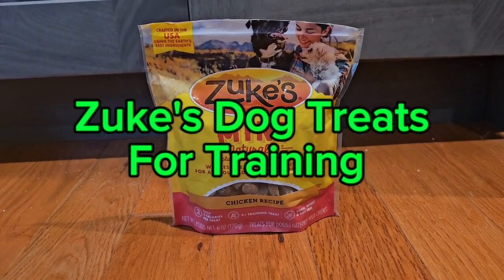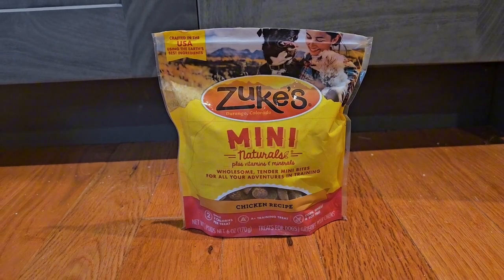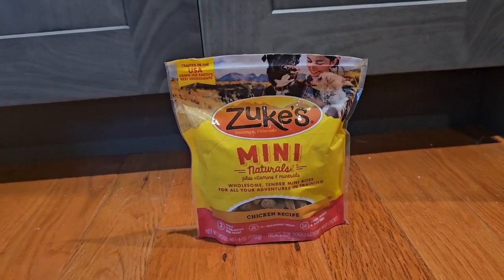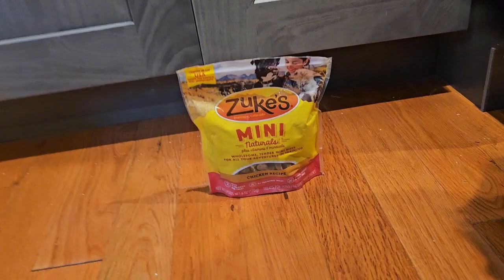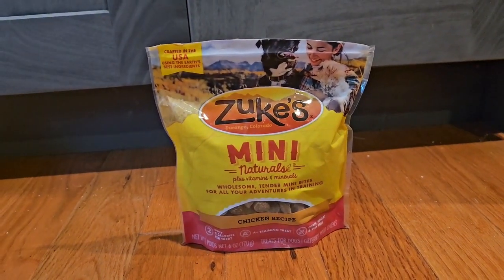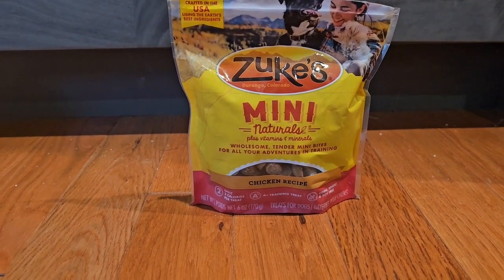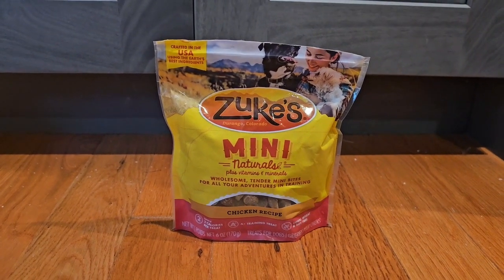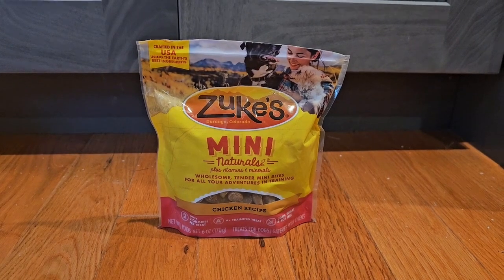Zuke’s Mini Natural Dog Training Treats! Made in the USA🔥👏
Zuke’s Mini Naturals Soft And Chewy Dog Treats For Training Pouch, Natural Treat Bites With Chicken Recipe

Zuke’s Mini Naturals With Added Vitamins And Minerals Chicken Recipe, Soft And Chewy Dog Treats Pouch, Natural Treat Bites For Training

With only 2 calories per treat, Zuke's chicken recipe dog treats are dog treats that are great for rewarding or used as training treats with an easy to tear, chewy texture

Real chicken is the first ingredient in these soft dog treats for small dogs, medium dogs, and large dogs. These snacks are made with natural ingredients like real chicken and cherries
Zuke’s Mini Naturals with added vitamins and minerals dog chicken treats offer your dog soft and chewy dog training treats that contain no corn, wheat, or soy

These dog treats are crafted in the USA using the Earth’s best ingredients and come in a convenient resealable dog training treat pouch, making them excellent training treats for dogs on the go

Product information
Item Weight 1 pounds
Department dog-treats
Manufacturer Merrick Pet Care
ASIN B000H0ZJHW
4.6 out of 5 stars
Item Package Dimensions L x W x H 8.39 x 6.18 x 1.73 inches
Brand Name Zuke's
Target Audience Keyword dogs
Directions Feed Mini Naturals Chicken Recipe as a treat, a training aid, or reward for your dog. For the safety of your pet, always supervise when feeding. Limit feeding to 3 treats per every one pound of body weight per day. Serve treats responsibly as part of your dog’s diet. Provide fresh, clean water at all times and reseal the package after feeding to preserve freshness. Not for human consumption.
Warranty Description Warranty
Model Name Mini Naturals
Size 1 Pound (Pack of 1)
Material Plastic
Style Mini Naturals
Breed Recommendation Small Breeds
Included Components One (1) 16 oz Bag - Zuke's Mini Naturals Training Dog Treats Chicken Recipe
Specific Uses for Product Training
Feedback
Would you like to tell us about a lower price?